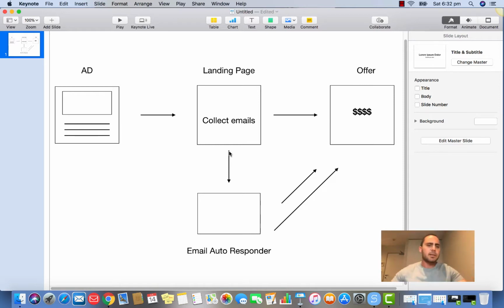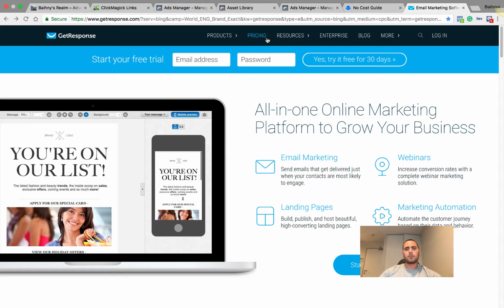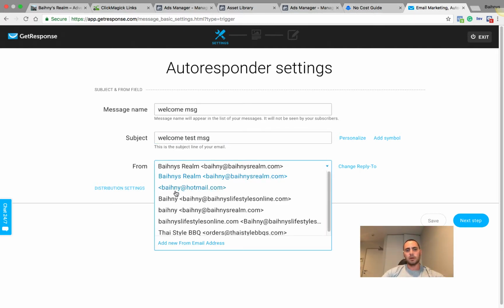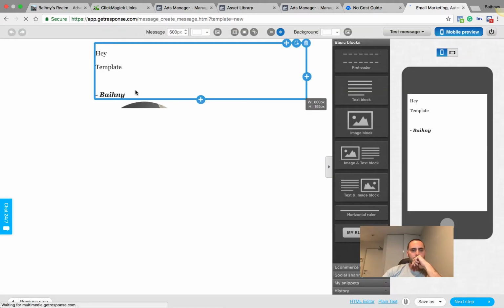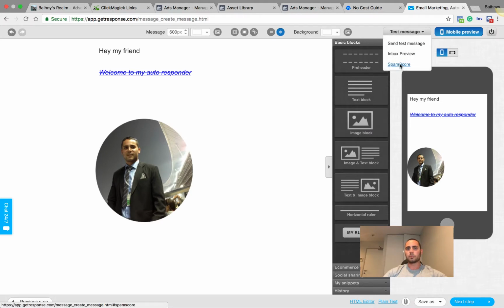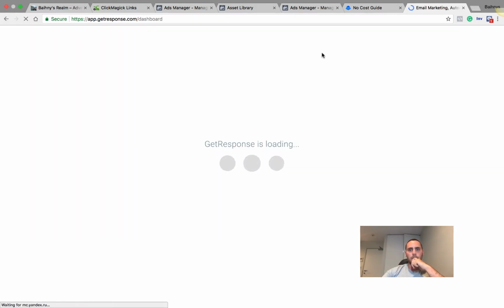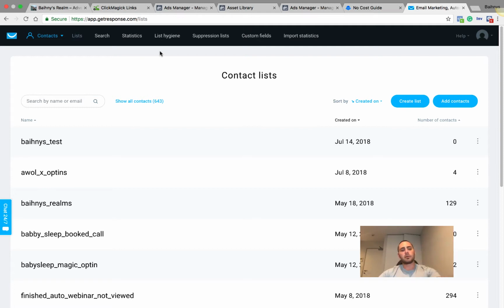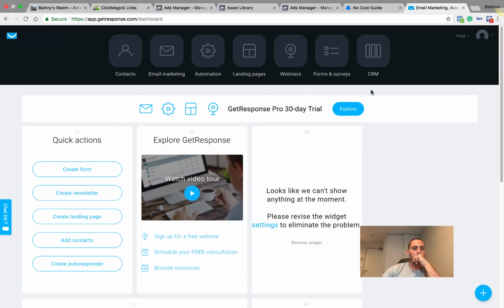Autoresponder | How To Set Up A GetResponse Email Autoresponder.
In this video today I'm going to show you how to set up a GetResponse Email Autoresponder.

Email autoresponders are a tool that every email marketer needs in there arsenal, it allows digital marketers/email marketers to follow up with potential customers via email to offer better deals, upsells, different offers, anything to stay in front of and in contact with potential and past customers.

How an email autoresponder works is once a customer gives you their email address you then upload it into the email autoresponder, once uploaded you can then add that contact to a different autoresponder that is set up with heaps of pre-written email ready to be sent out at a certain time.

So once you have pre-written all the email and saved them into your email autoresponder you just set and forget, the autoresponder does all the work for you on autopilot.

You can also send out normal emails from your autoresponder, in Getresponse they are called newsletters, you can send out newsletters to your email list when you have a new offer and just sit back and watch the cash roll in

There is a lot of different autoresponder software out there today, Getresponse is just one of the best autoresponders I found to be the easiest to use for beginners, there's also the Aweber autoresponder.

For autoresponder email examples you can just simply Google autoresponder email examples are a heap of example will show up.